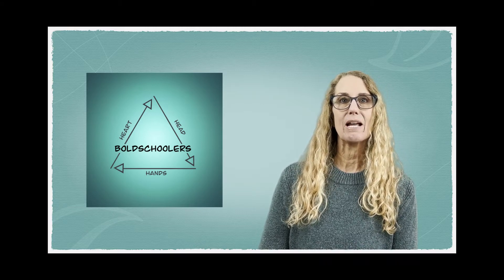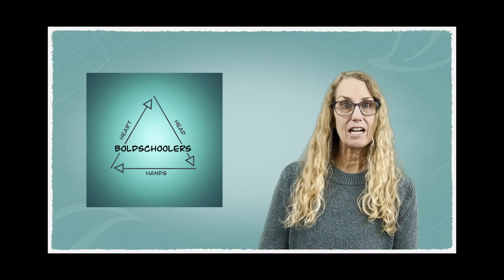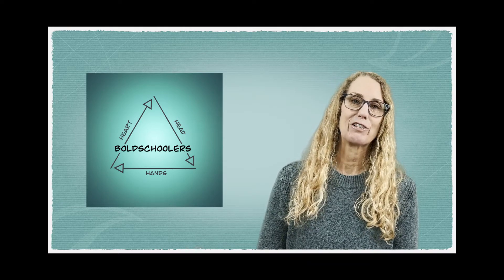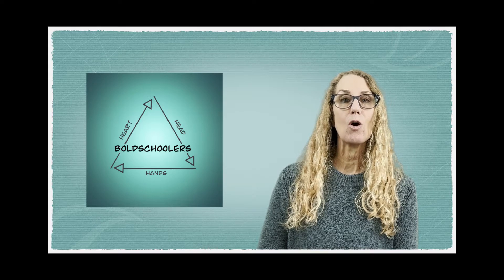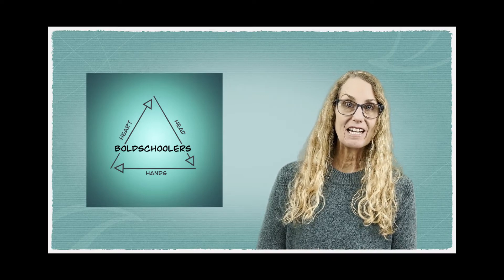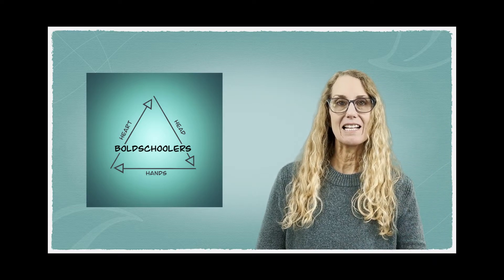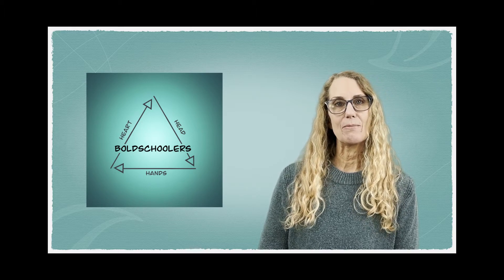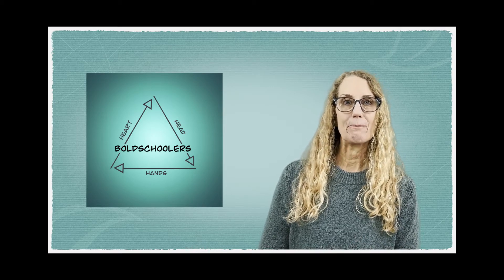Lean Into Struggle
Learn the value of persisting through the struggle and what awaits on the other side.